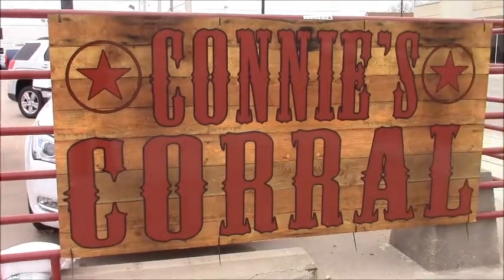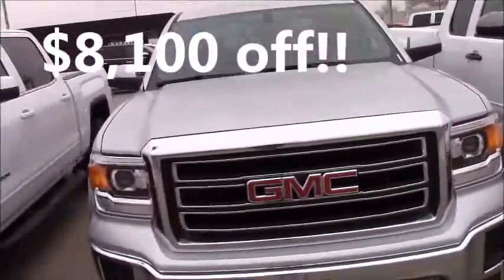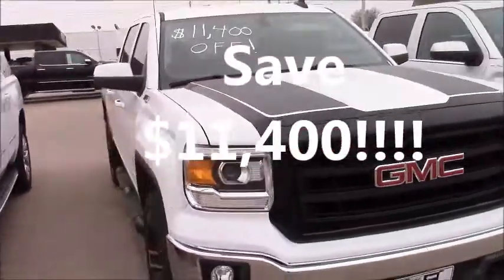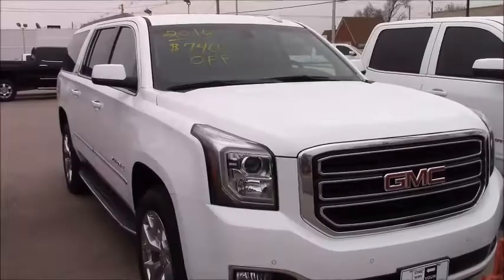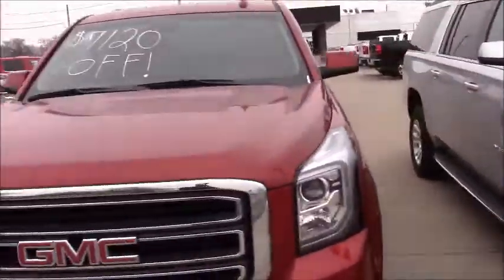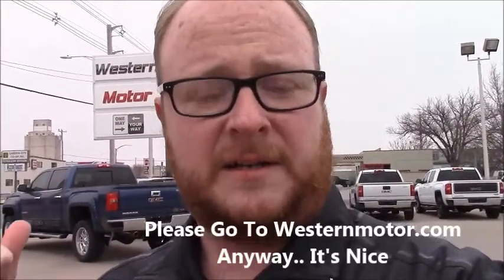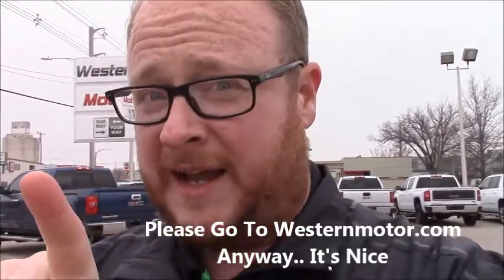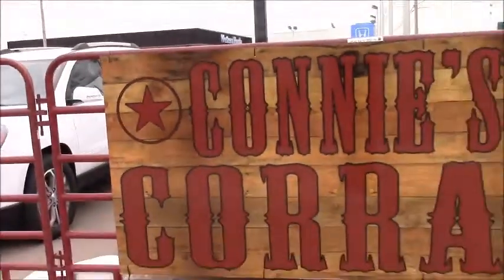Connie's Corral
Check out the specials!